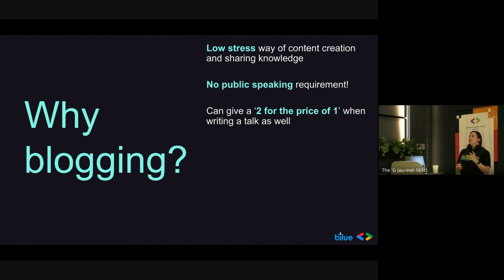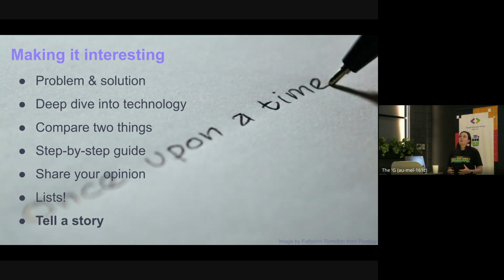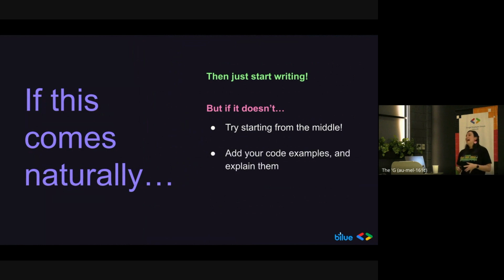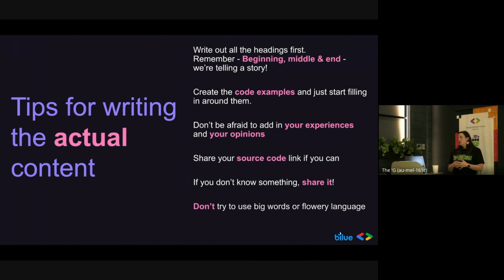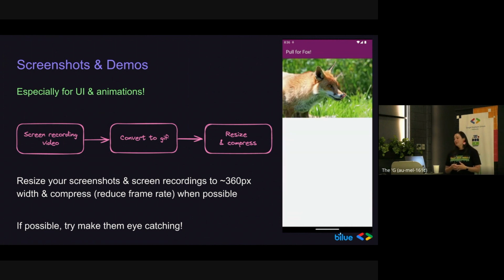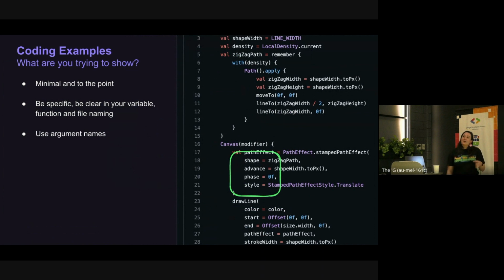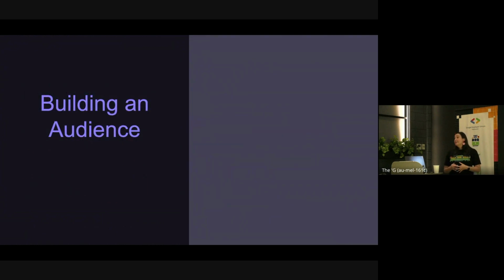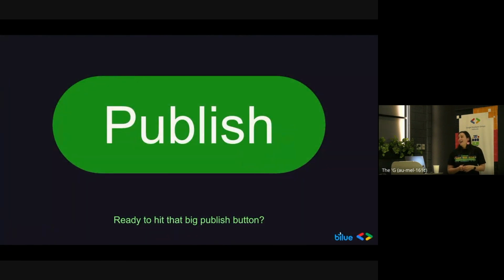Katie Barnett - Craft it, Code it, Conquer it: Technical Blogging Hacks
Craft it, Code it, Conquer it: Technical Blogging Hacks by Katie Barnett (Android Evangelist at Bilue)
Recorded at the Melbourne GDG March 2024 Meetup.